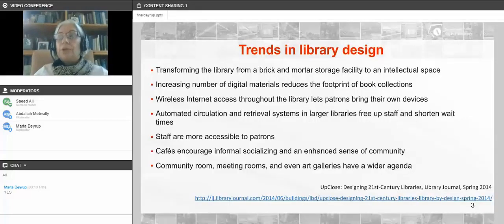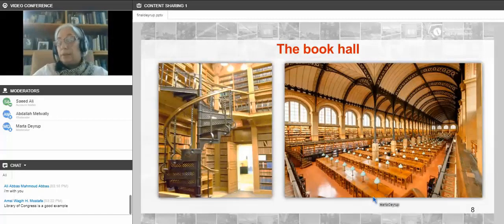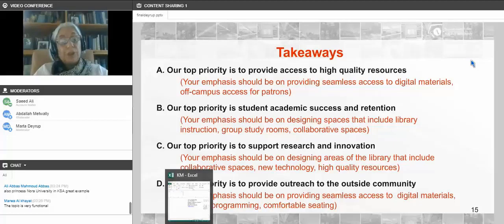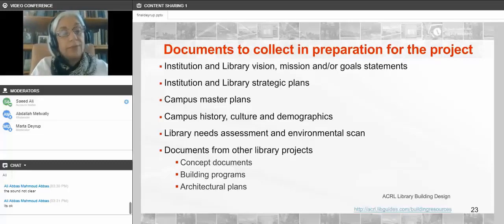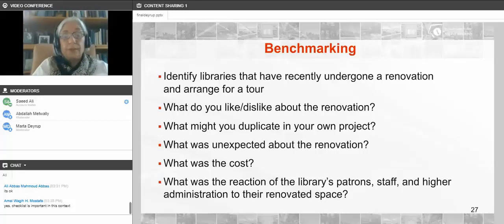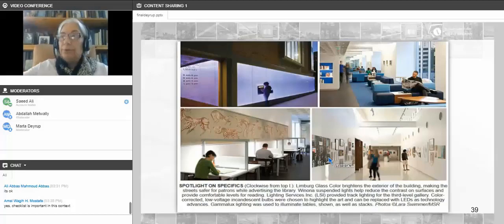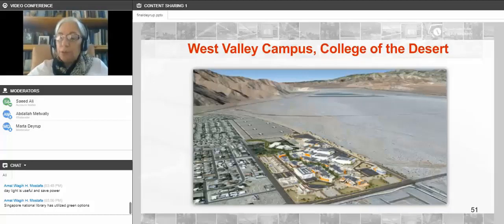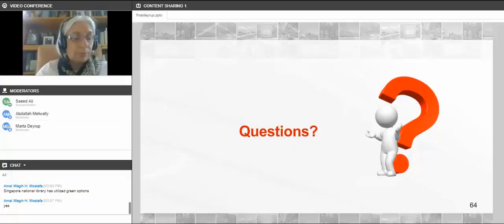Webinar Reconfiguring the 21st Century Academic Library Space Naseej Academy Prof Dr Marta Deyru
تسجيل لورشة عمل  أكاديمية نسيج على الإنترنت Webinar، تحت عنوان " إعادة تشكيل مساحة المكتبة الأكاديمية في القرن الحادي والعشرين " Reconfiguring the 21st Century Academic Library Space،  الثلاثاء الموافق 19 سبتمبر2017 ، من  الساعة 4 حتى 5 عصرا بتوقيت مكة المكرمة
محاور الورشة :
• الاتجاهات الحديثة في إعادة تشكيل مساحات المكتبات الأكاديمية، مع عرض نماذج من دراسات الحالة.
• الحصول على دعم كافة الأطراف أصحاب المصلحة مثل : (الإدارة العليا للجامعة، أعضاء هيئة التدريس، الطلاب، وموظفي المكتبة) قبل في التنفيذ.
• دمج الممارسات البيئية السليمة في إعادة التشكيل.
• دمج التقنية لتحقيق الأهداف الحالية والمستقبلية.

Webinar Overview
• New trends in library redesign, with a special focus on case studies.
• Getting buy-in from your stakeholders (the university higher administration, faculty, students and the staff) before taking action.
• Incorporating environmentally sound practices into your redesign.
• Incorporating technology for today and beyond.